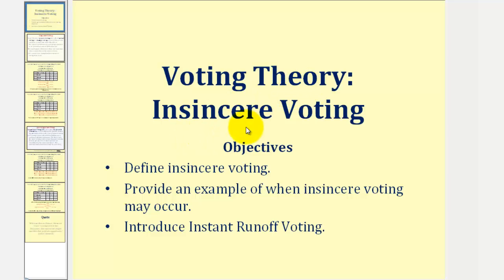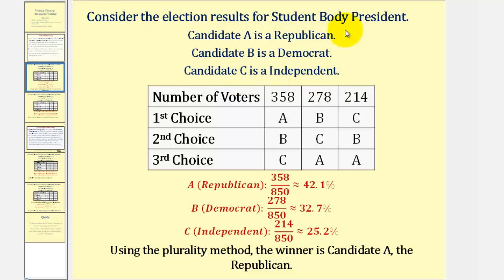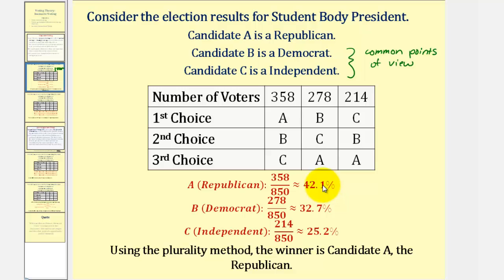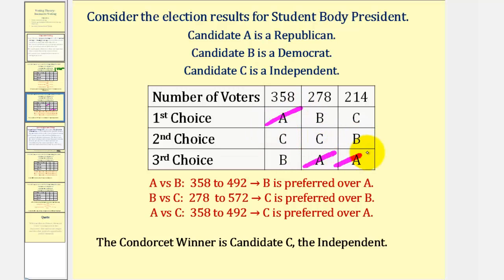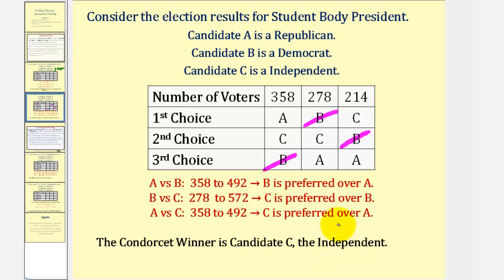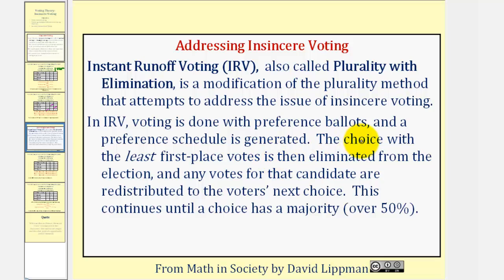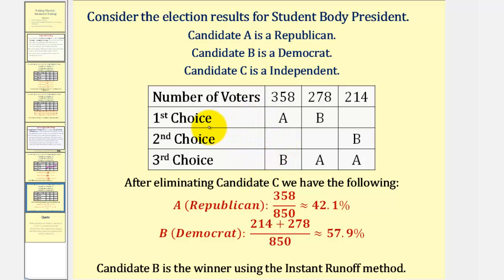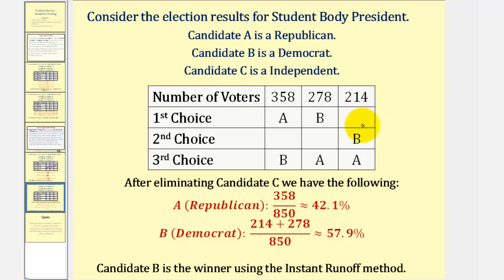Voting Theory: Insincere Voting / Strategic Voting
This video discusses insincere or strategic voting and how it can affect the outcome of an election.